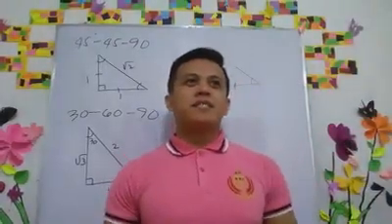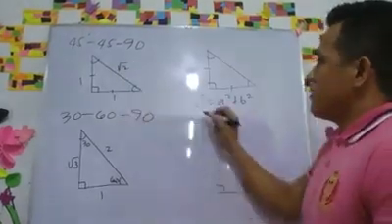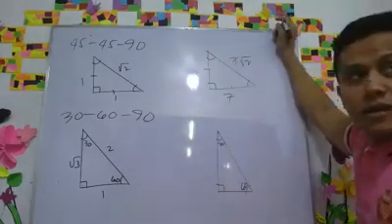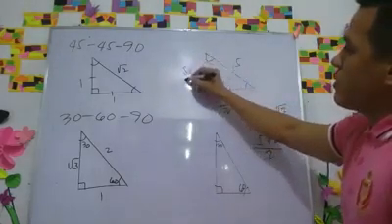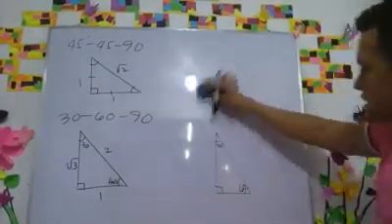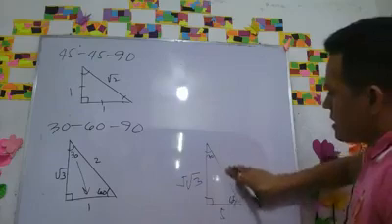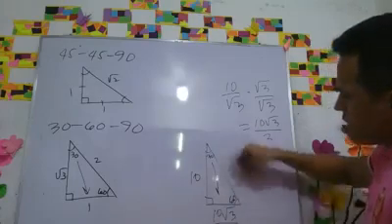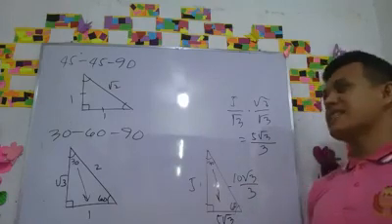LET (BLEPT) GENED MATH SPECIAL RIGHT TRIANGLES